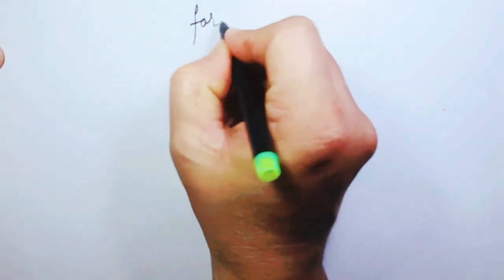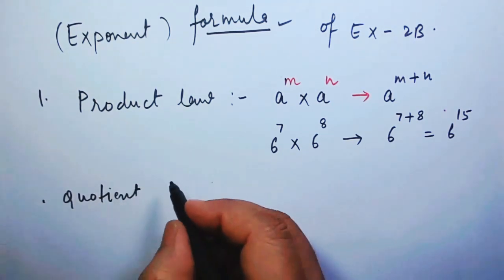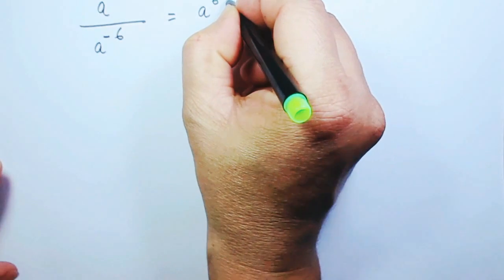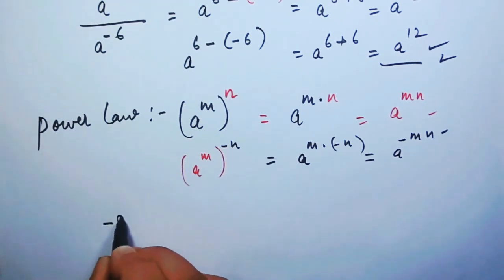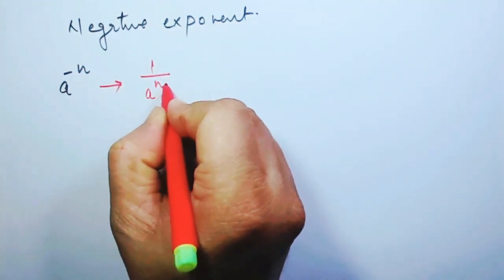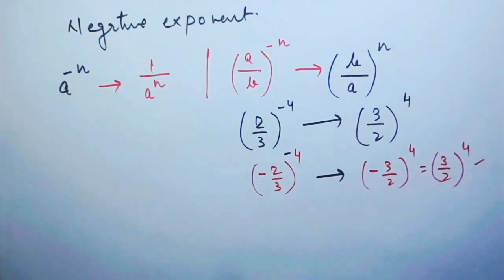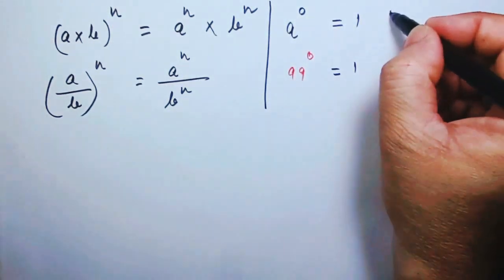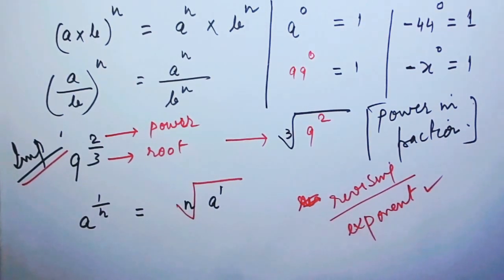One Shot Exponent And Power Rules | How To Apply Exponent Rules | Icse 8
This video teaches how to apply the formulae of exponent and power in solving related sums.

Your Queries -
class 8 exponents andpowers intro
exponents and powers class7
exponents and powers class8 exercise
exponents and powers class8 intro
class 8 exponents andpowers
icse exponents and powersclass 8
exponents icse class 7
exponents icse class 8
class 9 icse exponents